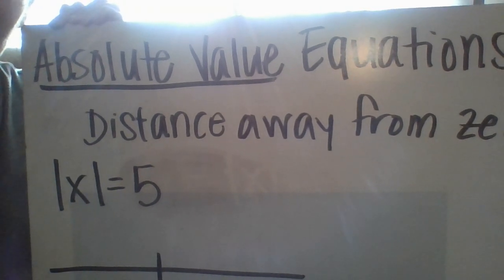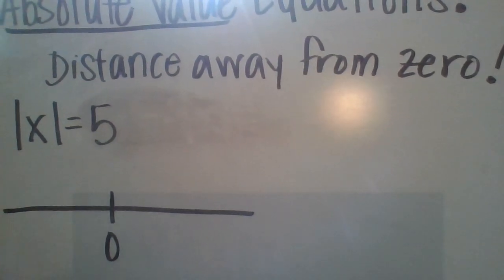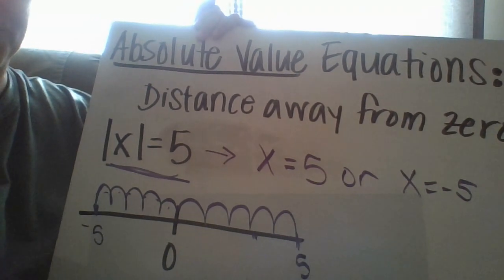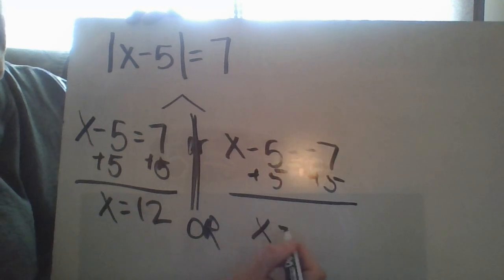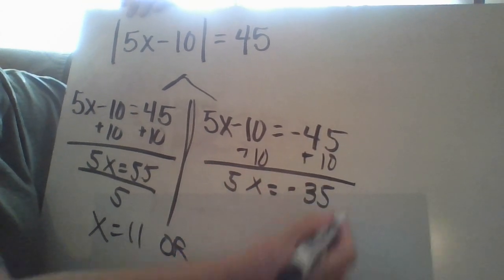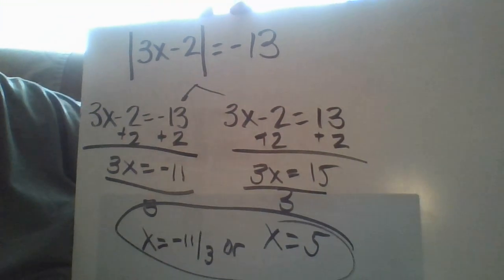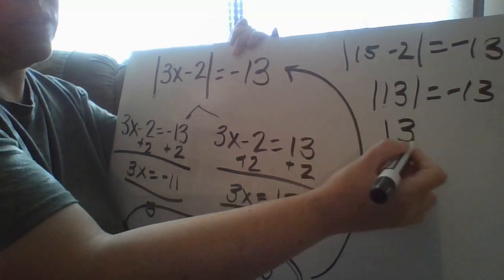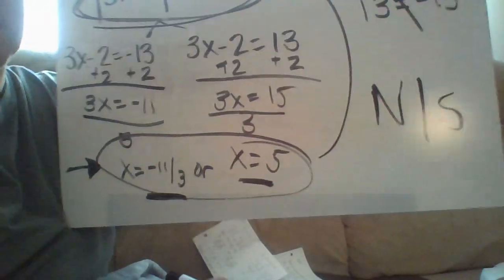04-20-20 Solving Absolute Value Equations pt 1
04-20-20 Solving Absolute Value Equations pt1